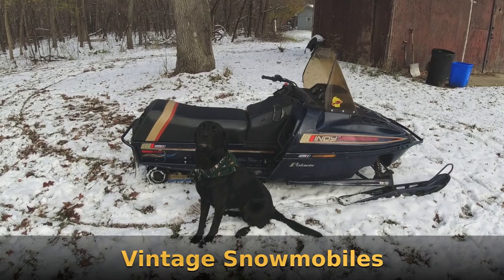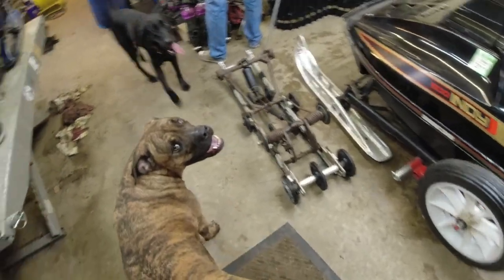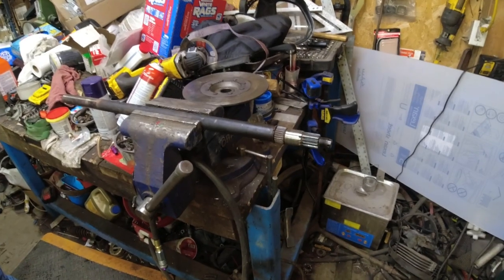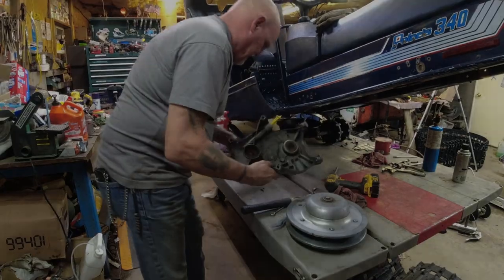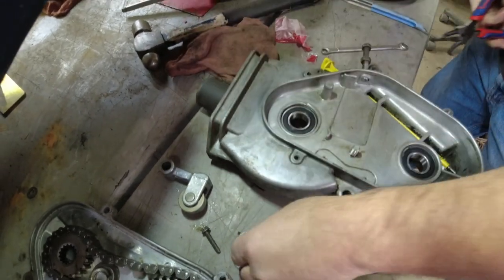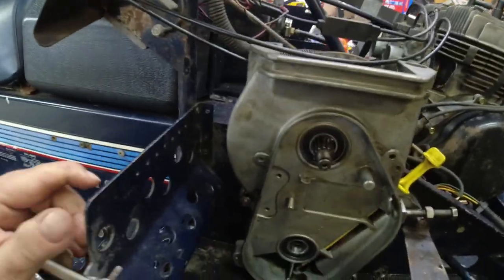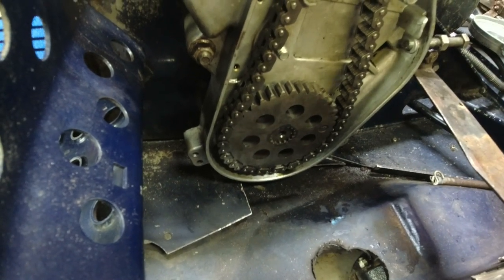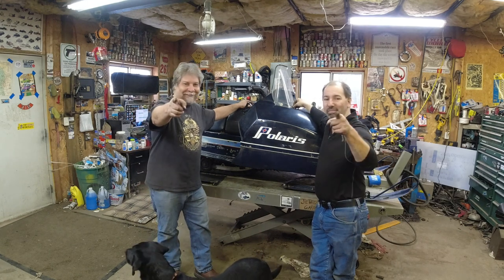Chain Case and Brake Upgrade for Vintage Polaris TX and Early Indys! vintage snowmobiles sleds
Dennis' chain case was leaking all over his brakes so we decided to make a permanent fix and go to a top loader chain case from a '90s Indy.

Mewe Leaf Spring Era vintage sled group, open to all makes